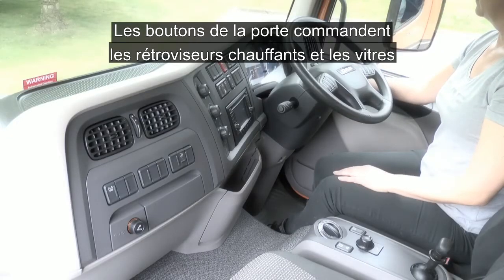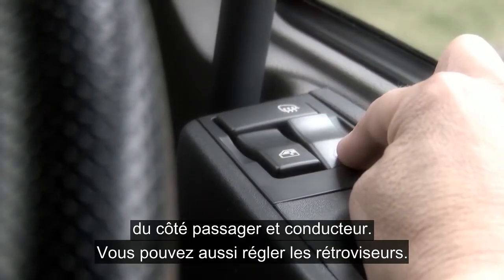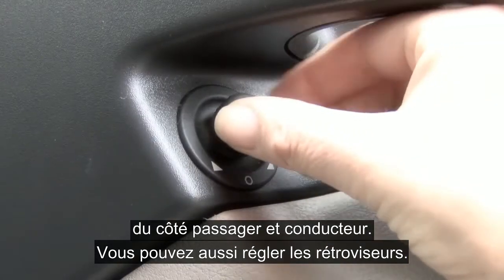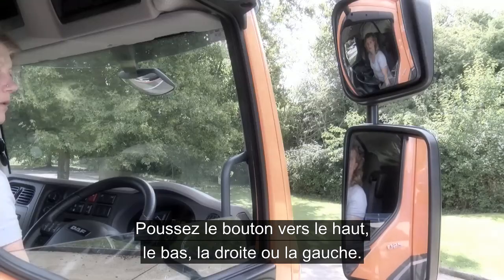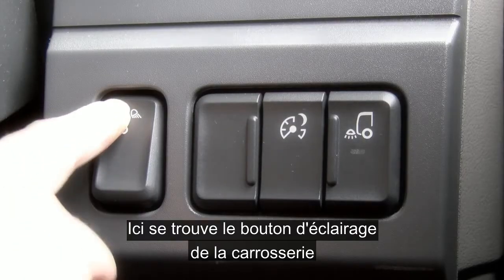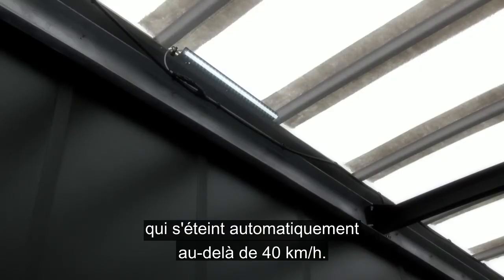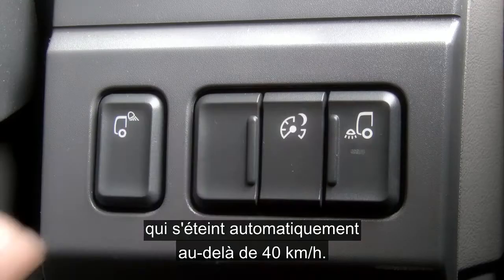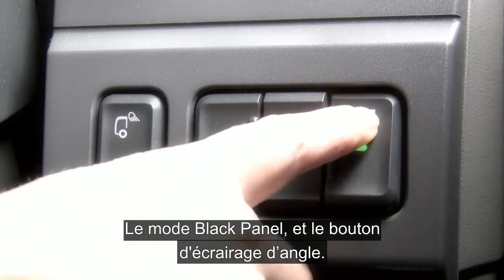DAF: 8 DAF LF Euro 6 Interrupteurs de portes et de feux (Euro 6 / 2014 - 2016)